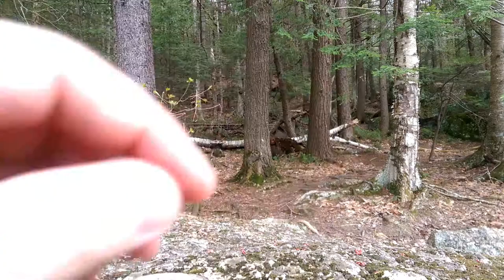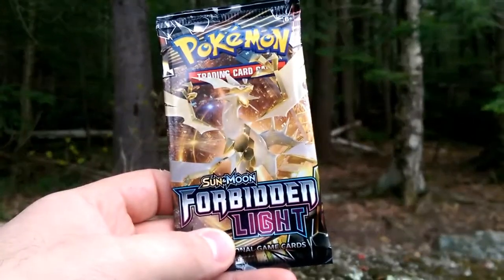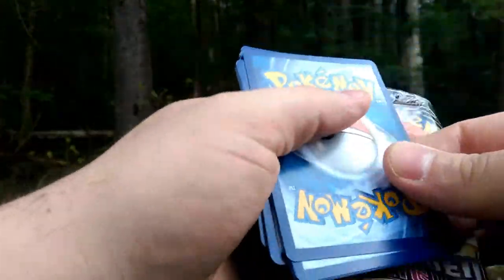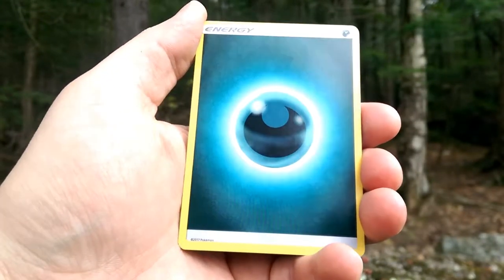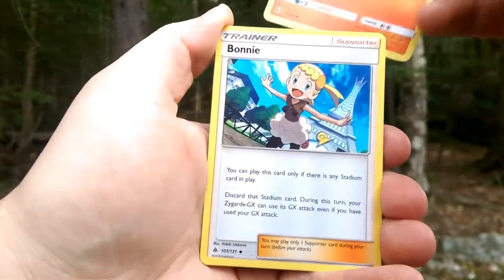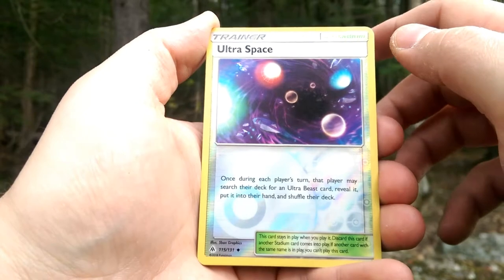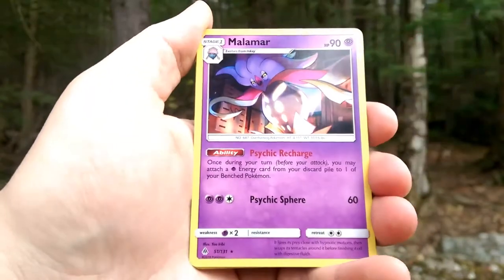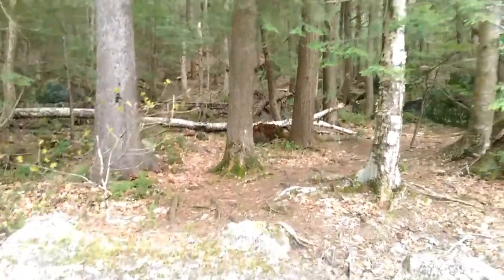Pack a Days#109 THERE's no LIGHT!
Alola Dapper friends, DapperDraby here with you today to bring you another Pokémon tcg pack opening. It's real. It's really real. I can physically touch these cards. Let's go one step further. Let's go into the real world and open up the cards. Today we tackle a roadside river. Where will we go next?

PTCGO: PupWranglerLeo3